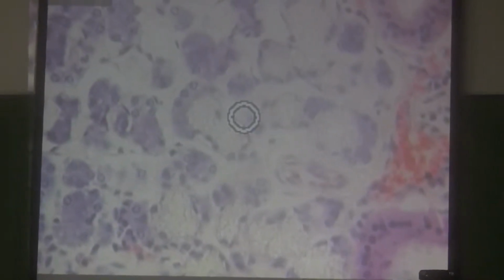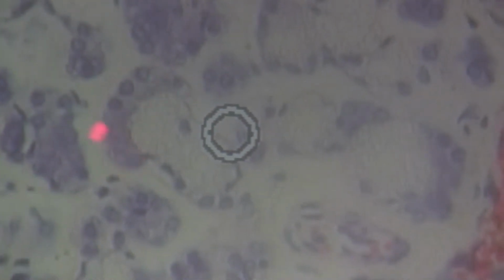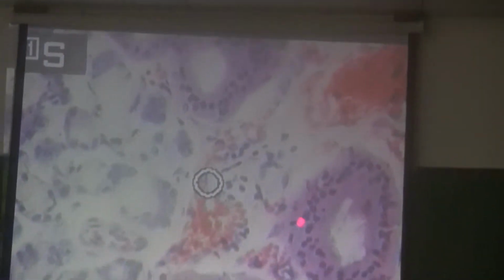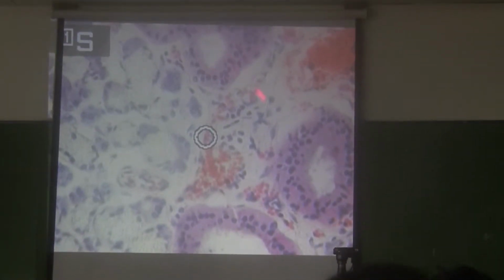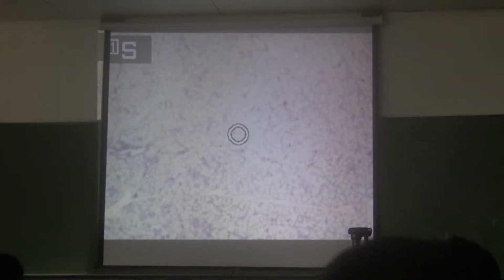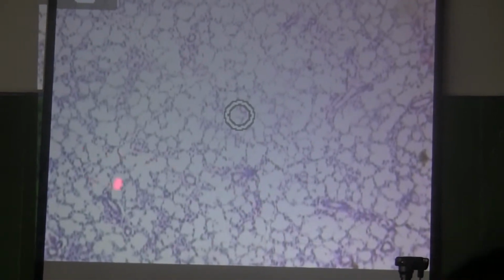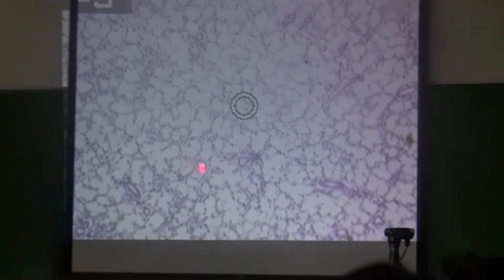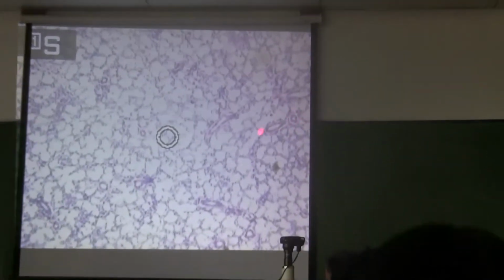mixed serous, etc